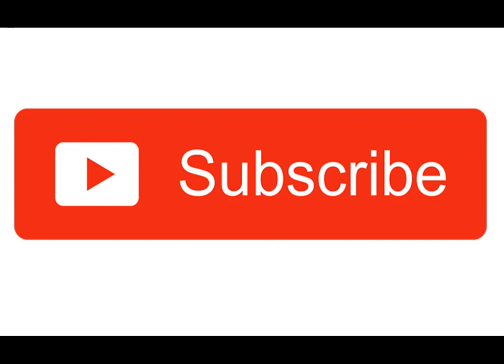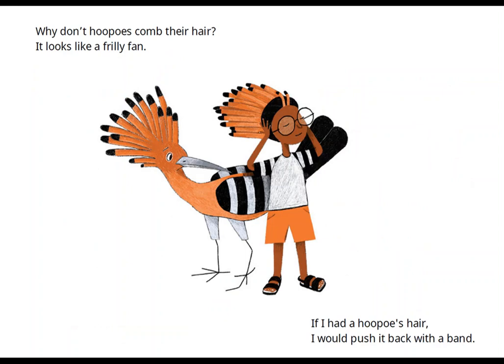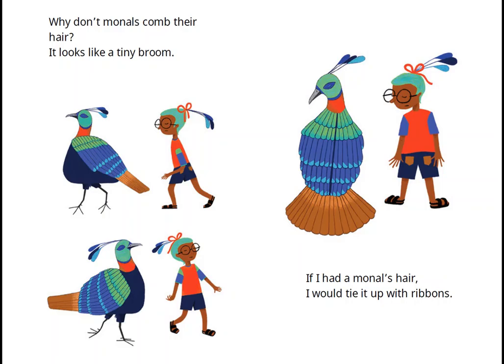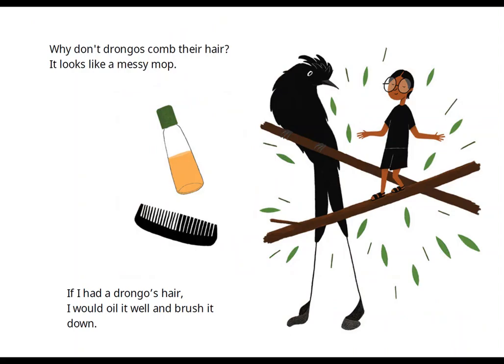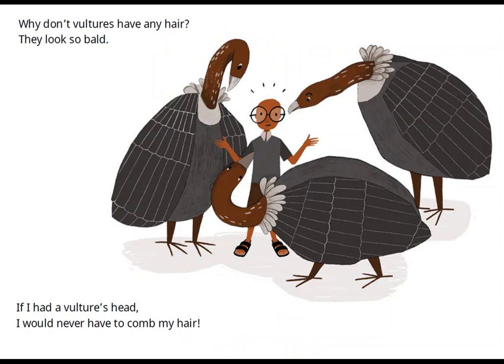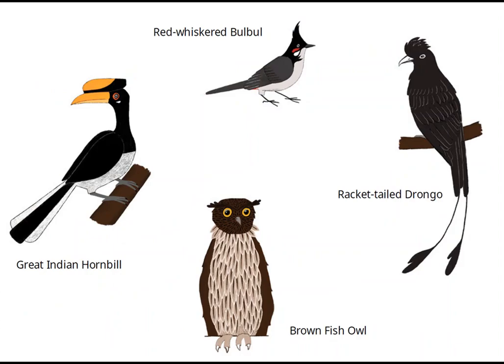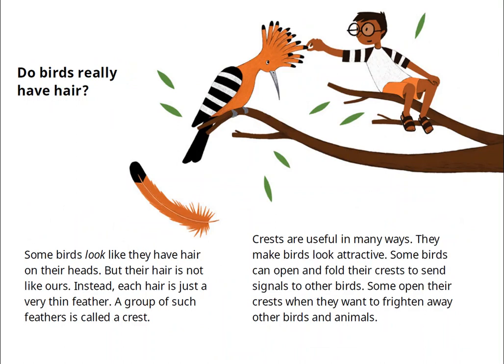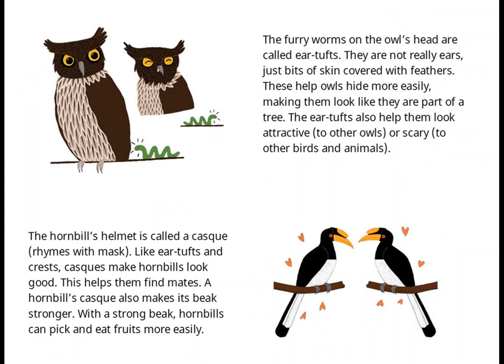Why Don't Birds Comb Their Hair? | Short Stories for Children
Some birds have hair that sticks out in funny ways. What would you do if you had hair like that? Read this book to meet some fascinating birds.

Written by Suchi Govindarajan,
Illustrated by Anjora Noronha

Why Don't Birds Comb Their Hair? (English), written by Suchi Govindarajan, illustrated by Anjora Noronha, supported by Oracle, published by Pratham Books (© Pratham Books,2019) under a CC BY 4.0 license, first released on StoryWeaver. Read, create and translate stories for free